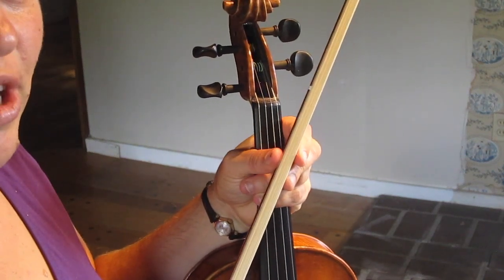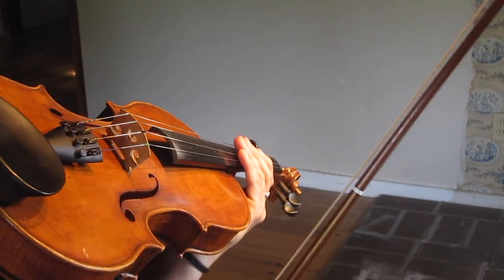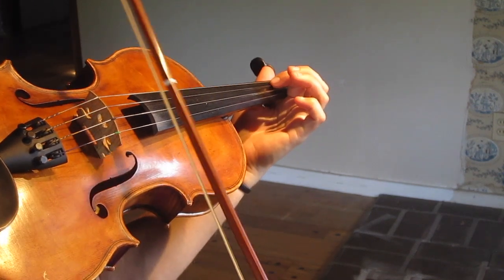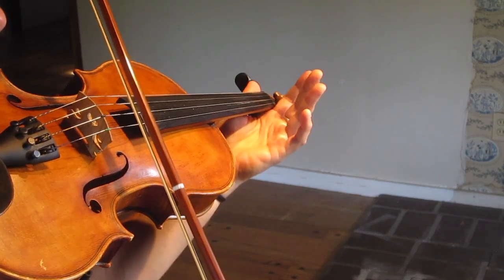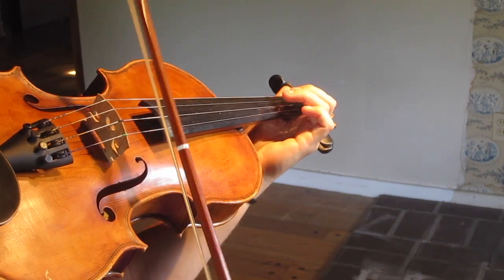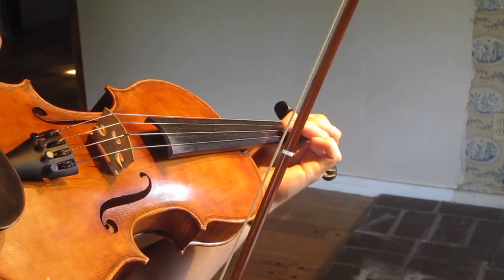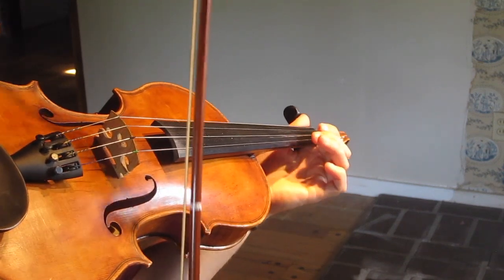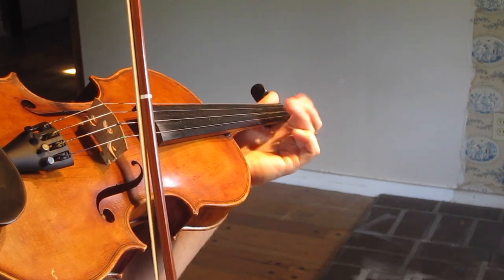The Lilting Banshee - Free Fiddle Lesson